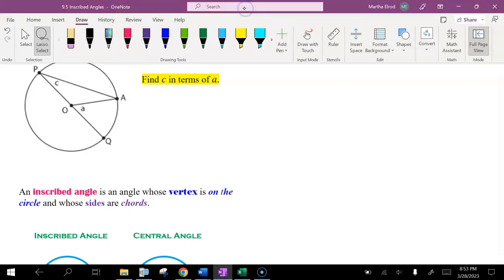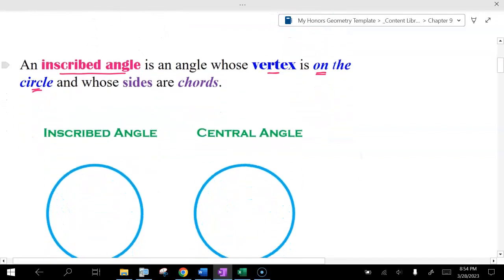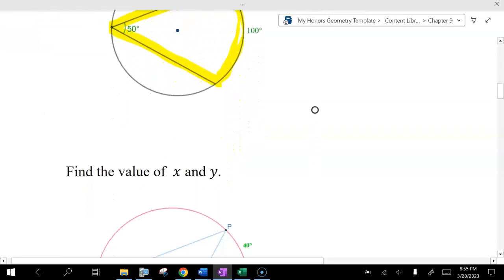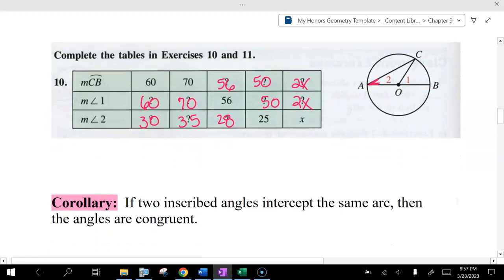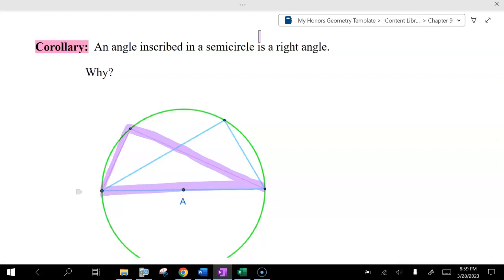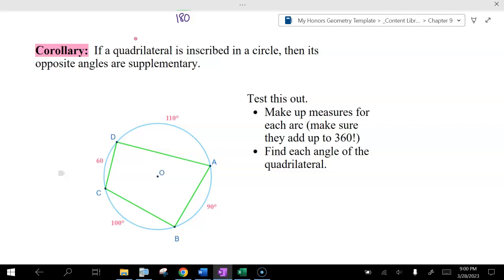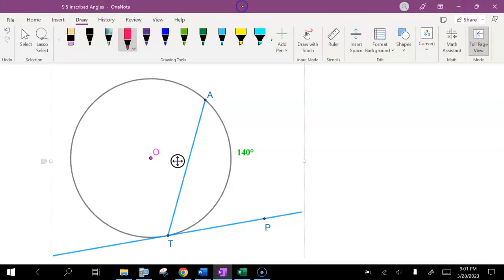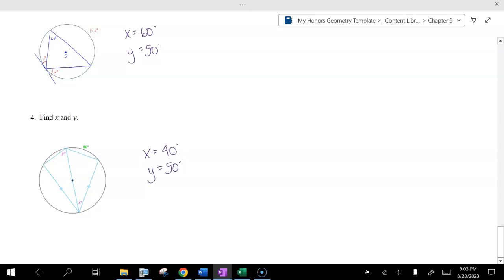9.5 Inscribed Angles